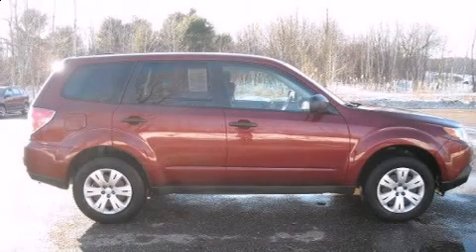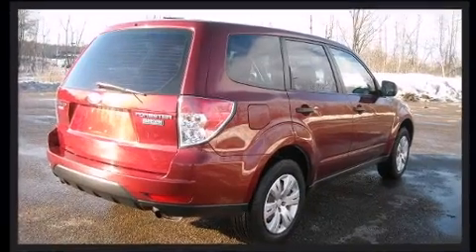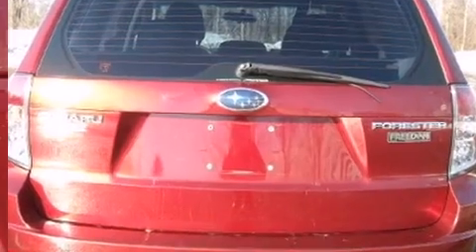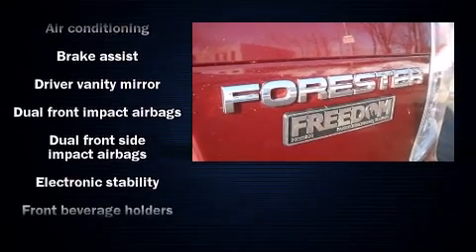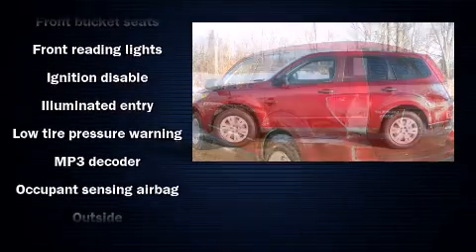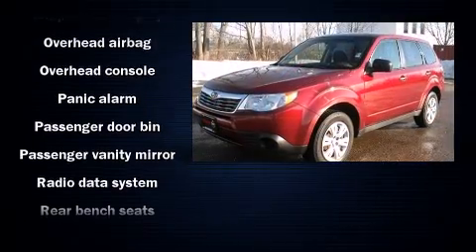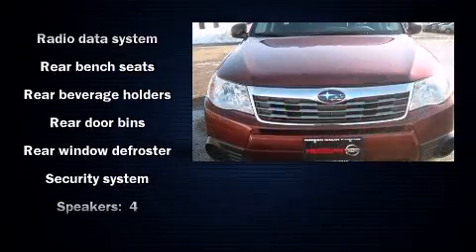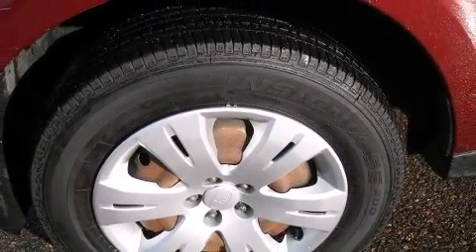2009 Subaru Forester in South Burlington, VT 05403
Freedom Nissan
1095 Shelburne Road

Take command of the road in the 2009 Subaru Forester. Under the hood you'll find a 4 cylinder engine with more than 170 horsepower, and all wheel drive keeps this model firmly attached to the road surface. Subaru prioritized comfort and style by including: 1-touch window functionality, front bucket seats, air conditioning, power windows, cruise control, an overhead console, and remote keyless entry. Subaru also prioritized safety and security with features such as: dual front impact airbags, head curtain airbags, traction control, anti-whiplash front head restraints, ignition disabling, and 4 wheel disc brakes with ABS. Brake assist technology provides extra pressure when applying the brakes. We have the vehicle you've been searching for at a price you can afford. Please don't hesitate to give us a call.